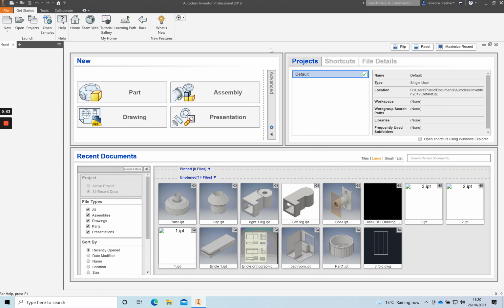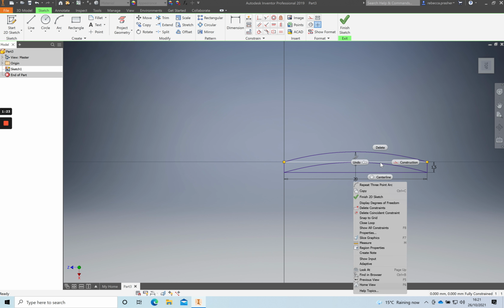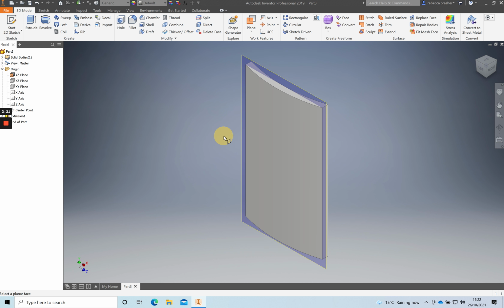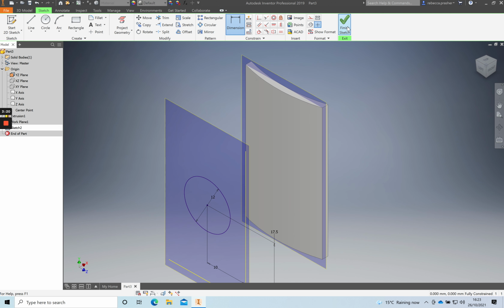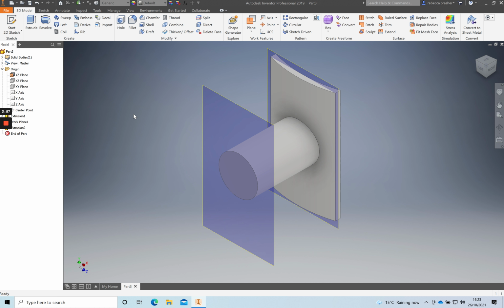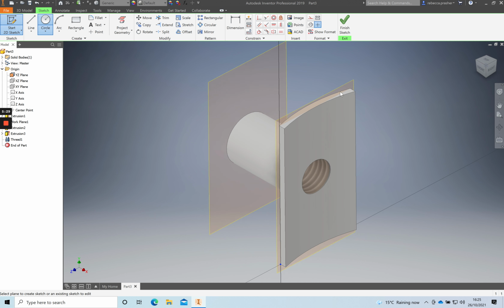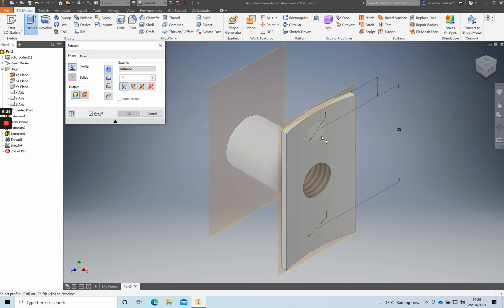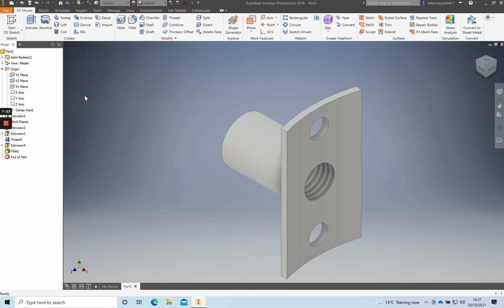HGC Inventor - Lamp Boss